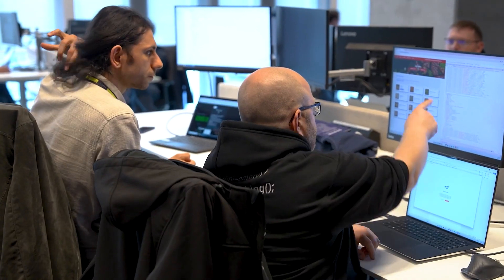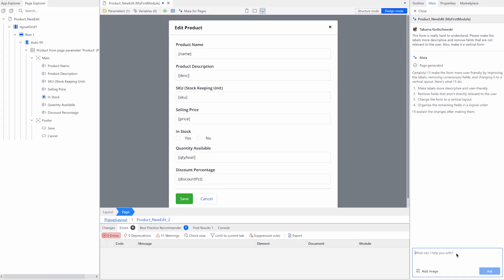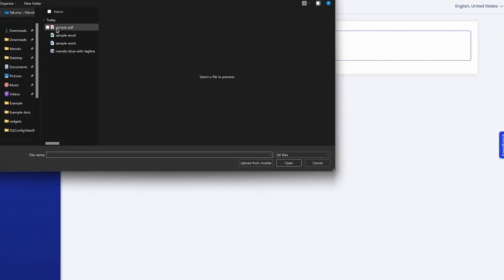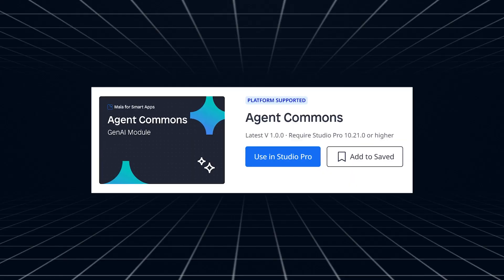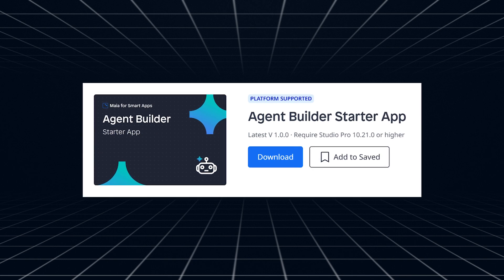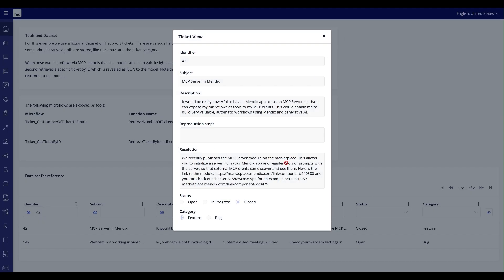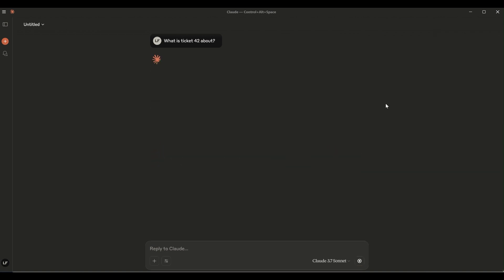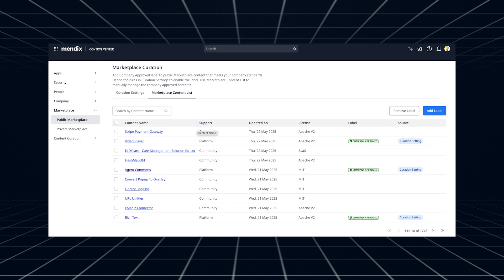Create your own AI Agents with the Agents Kit - Mendix 10.23 Release Video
This release video video covers:
0:00 Intro
00:18 Capture the Flag 2025
00:51 Maia Page modification
01:25 Page parameters for input widgets & snippets
01:44 Document viewer widget
02:22 Agents Kit!
03:21 MCP Server module & GenAI showcase app
04:35 Company Approved Marketplace components
05:15 Outro